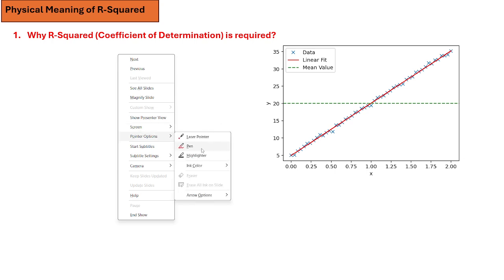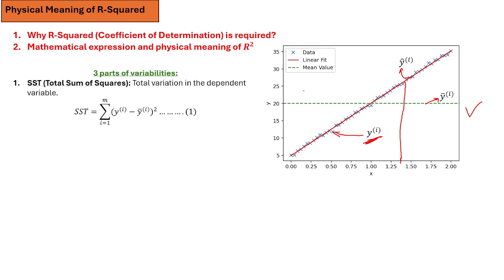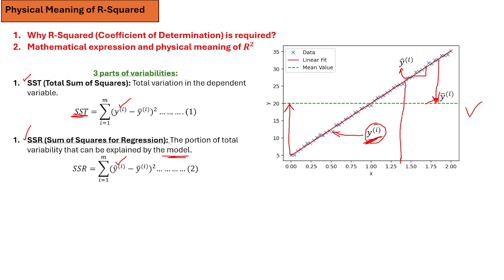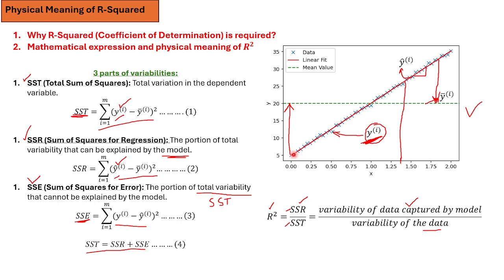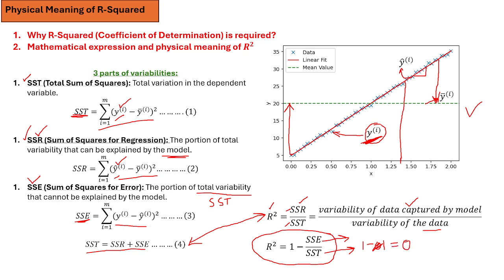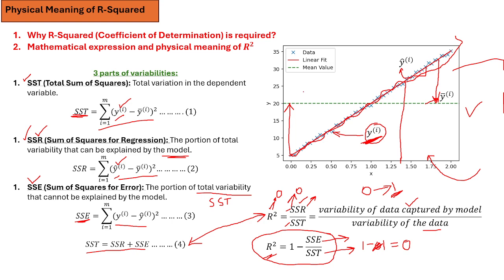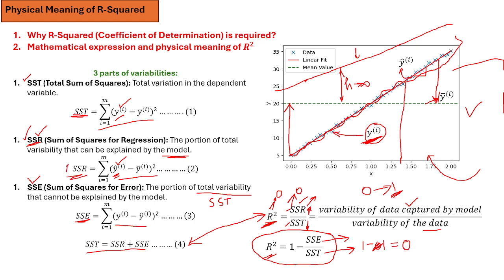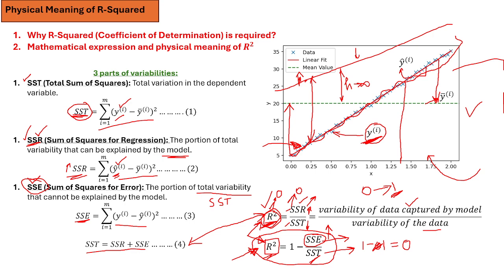R-Squared (Coefficient of Determination) - Physical Meaning and Mathematical Interpretations